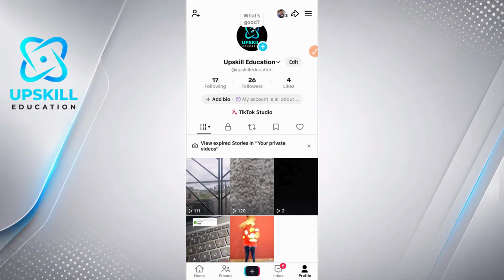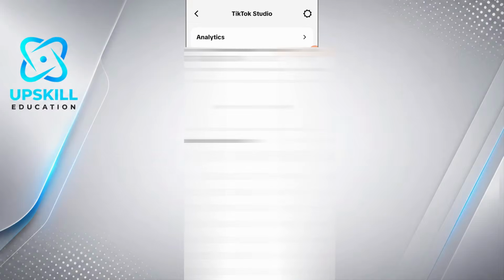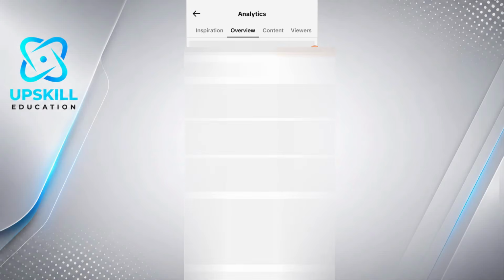Why You Can't See Your TikTok Analytics (And How To Fix It)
Can't find your TikTok Analytics or wondering why your stats aren't showing? In this guide, I'll show you how to find TikTok Analytics and what to check if your analytics are missing.

What you'll learn:
Find TikTok Analytics
Check your TikTok stats
View video performance
See views, likes, comments, and shares
Check follower and audience data
Fix missing TikTok Analytics
Timestamps

00:00 Intro
00:20 Open TikTok
00:50 Go to Profile
01:20 Open TikTok Studio / Creator tools
01:50 Find Analytics
02:30 Check your account and video statistics
03:10 View individual video analytics
03:40 Outro